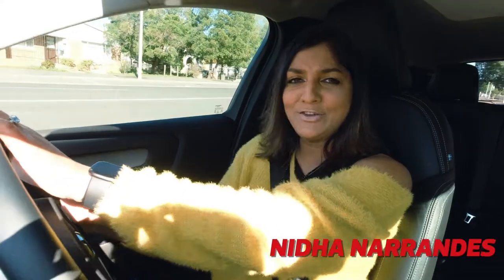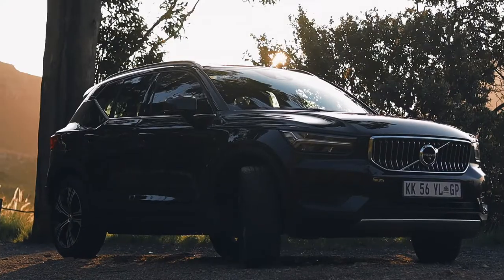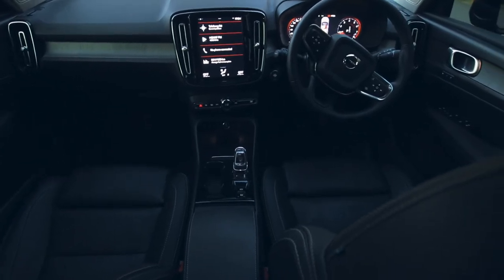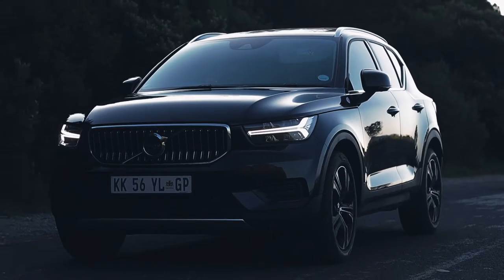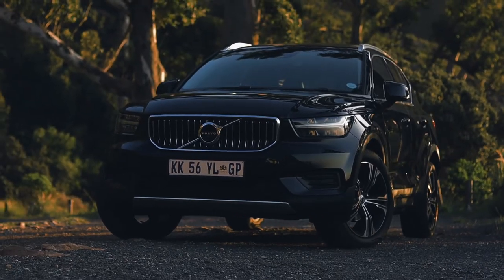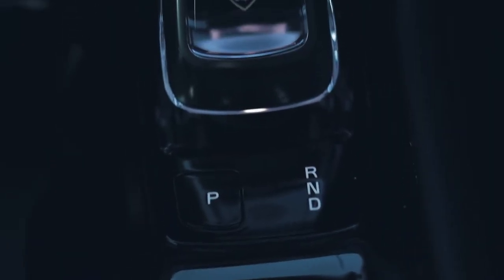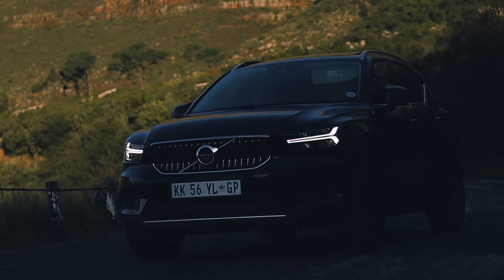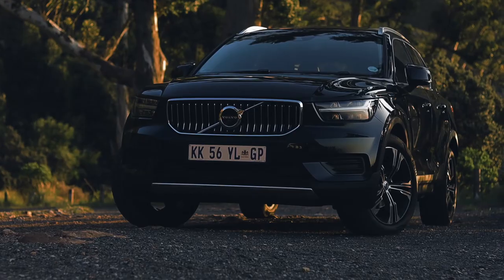DRIVE SOUTH AFRICA: The Volvo XC40 T3 ticks the boxes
Do you remember a time when a Volvo was a stiff-looking mobile with perfect box edges. There was nothing youthful about it. Thankfully, that time has passed.

The XC40 T3 is a well-rounded crossover with endless details to delight the driver and passengers alike.

Volvos are built on stability and pragmatism - like we've always said, Volvo drives you, you don’t drive it!

Video: Maxine February
Presenter: Nidha Narrandes
Picture: Samantha Pinto